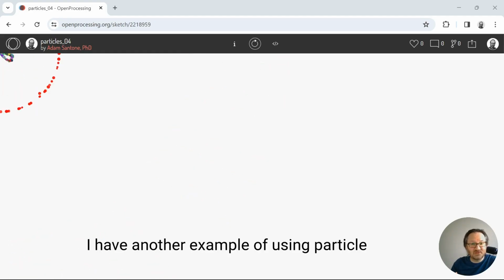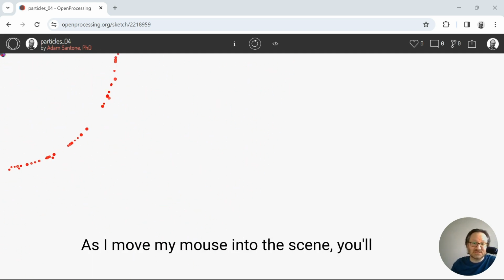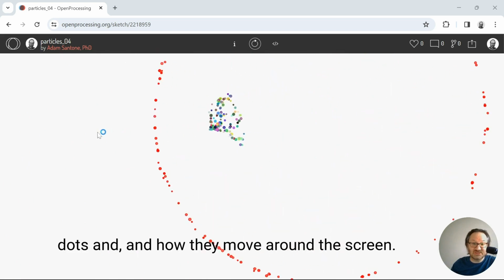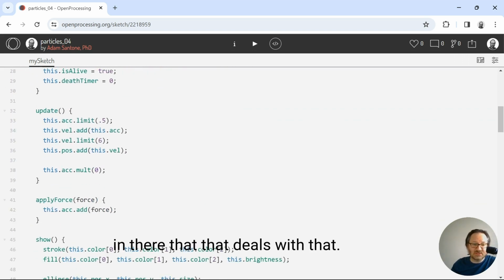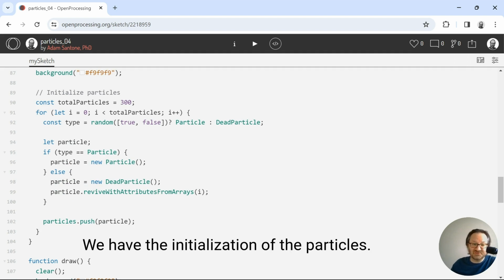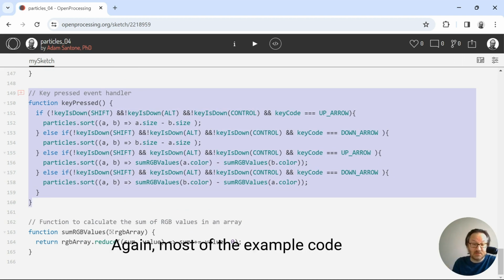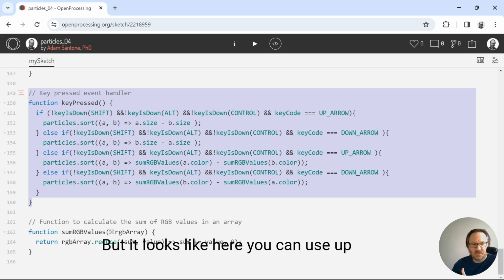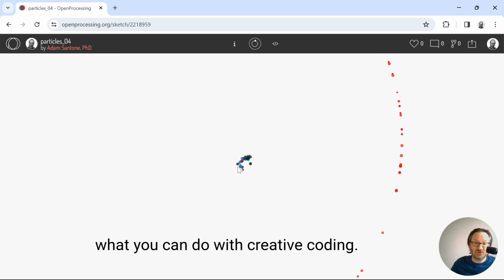Processing Sketch: Particles 04